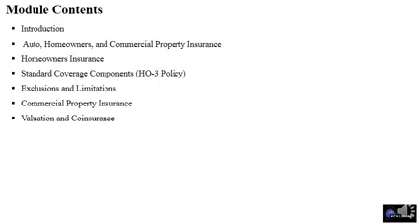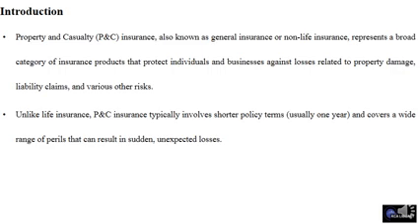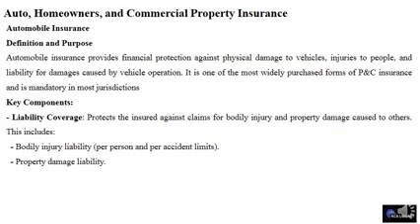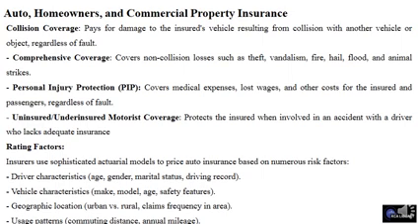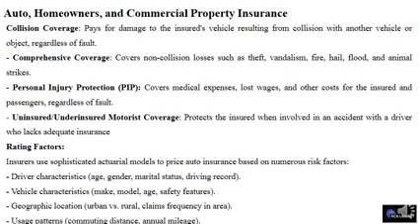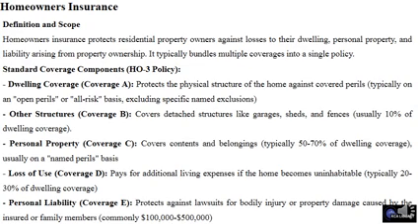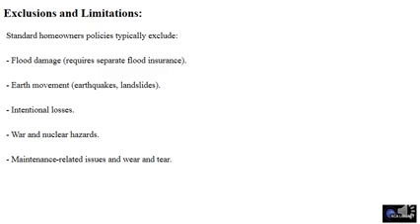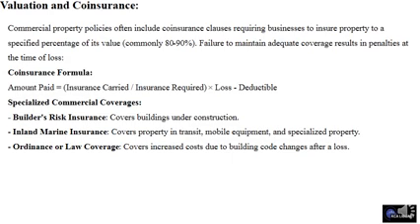Insurance and Actuary Services (Auto, Homeowners, and Commercial Property Insurance)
Enroll in our Insurance and Actuary Services course to become a successful insurance professional.